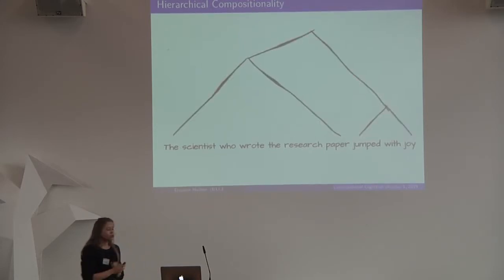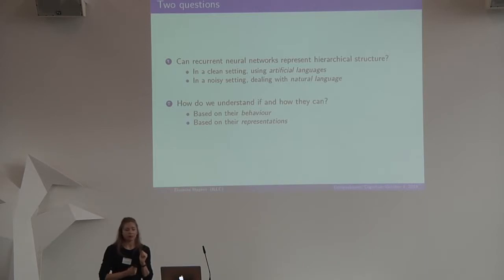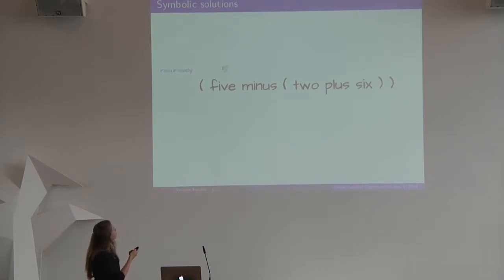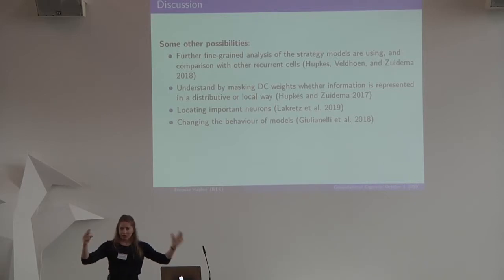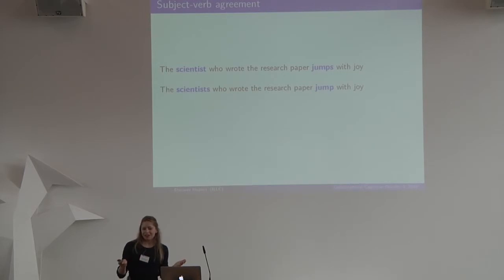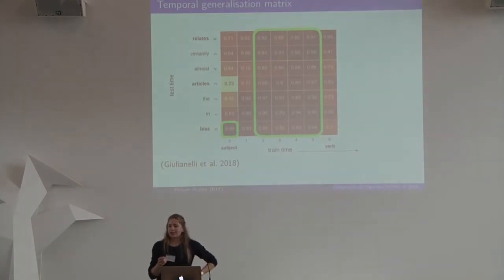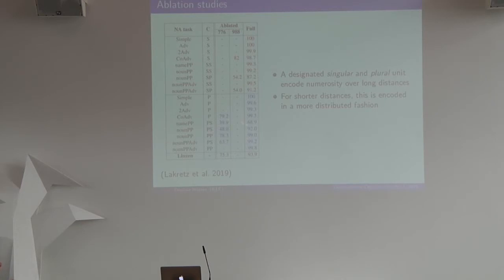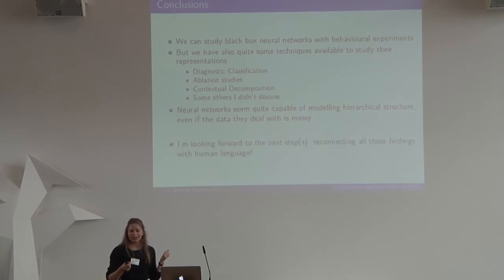[ComCo19] Dieuwke Hupkes - What do they learn? NNs, compositionality and interpretability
Dieuwke Hupkes' talk at Computational Cognition 2019: What do they learn? Neural Networks, compositionality and interpretability.